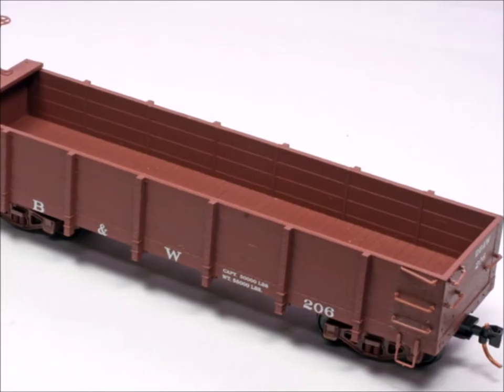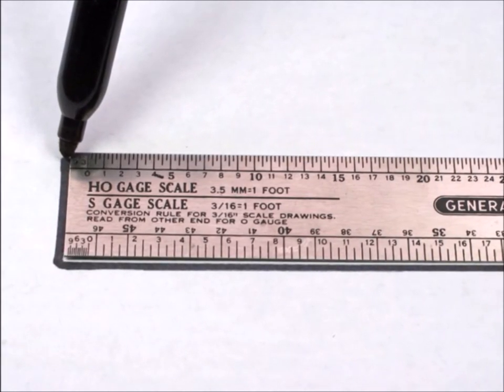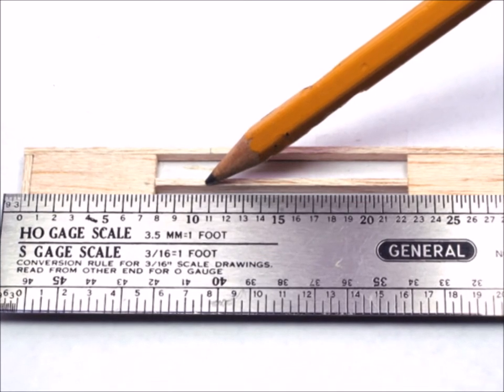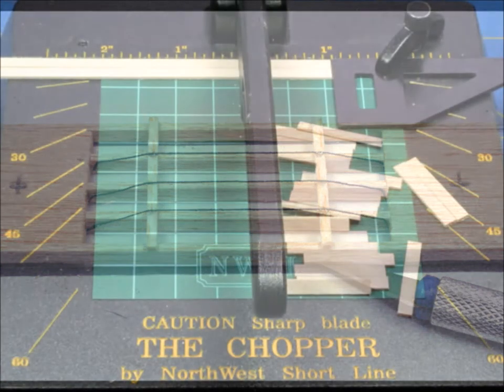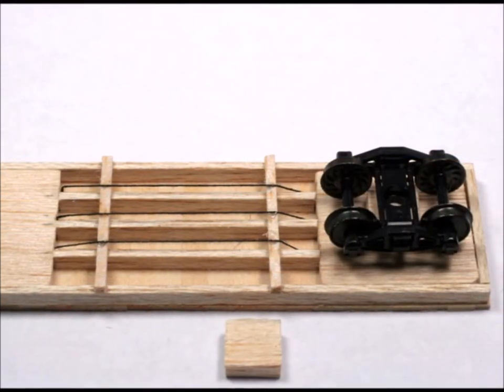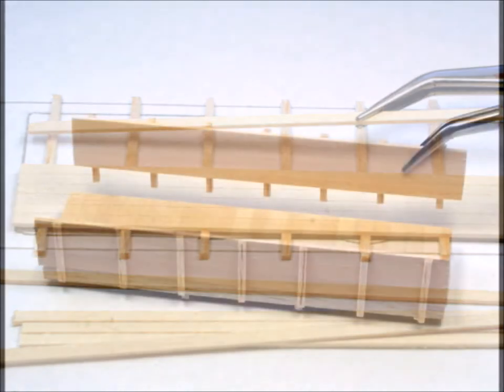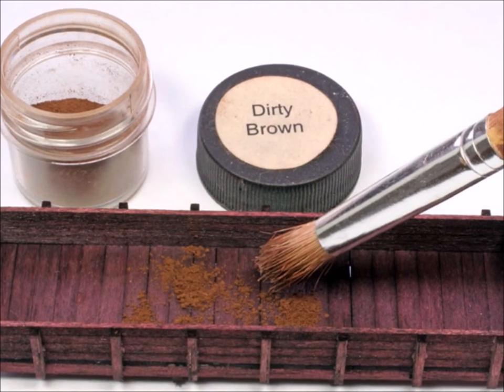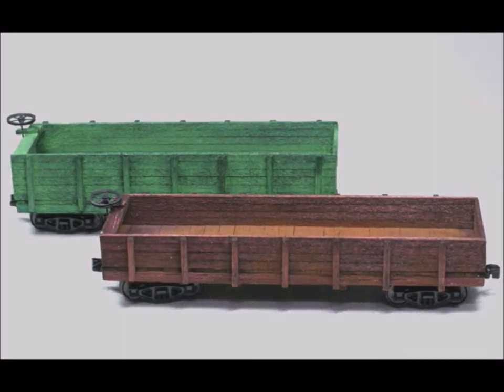Scratch Building An HOn3 Rail Car (Or Two)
This is another episode in the Murphy’s “Welcome To My World” series that I’m sure you will enjoy. In this video we will show you how to build a scratch built rail car. Why buy your cars when they are this easy to build!  I’ll include some tips and tricks that I’m sure will help you in your modeling. So come along and have some fun!